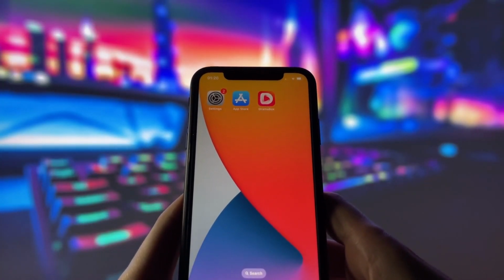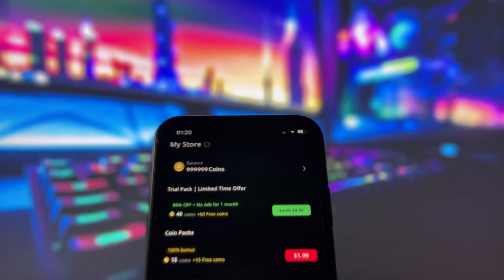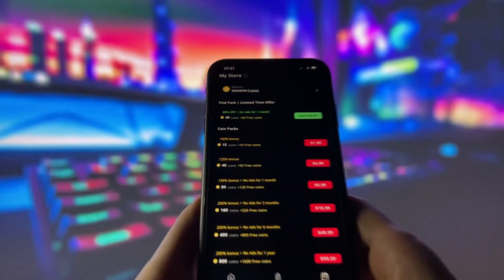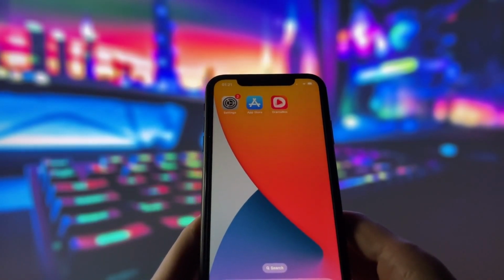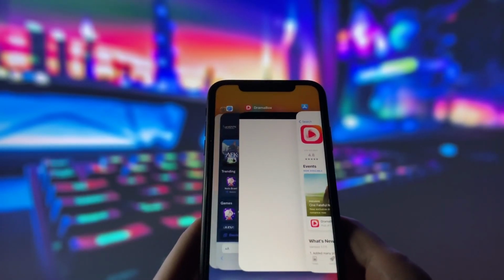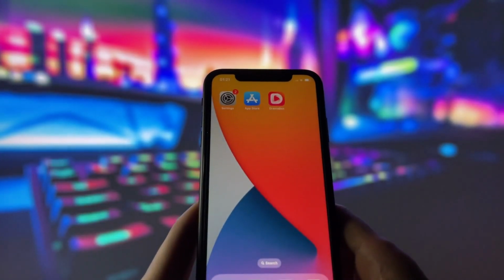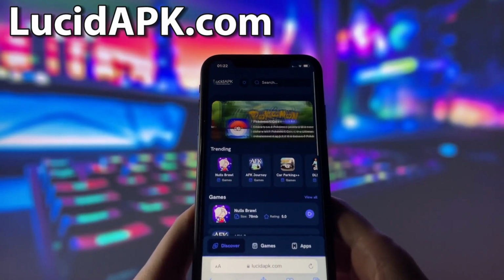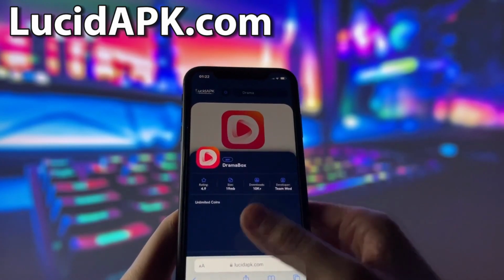DramaBox Free Coins - How I Got Unlimited Coins with DramaBox Hack! iOS Android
Hi everyone! In today’s video, I’m going to show you how to get unlimited coins in DramaBox with a super effective hack. This step-by-step guide will help you download and install the DramaBox hack on your iOS or Android device, giving you access to endless premium content.